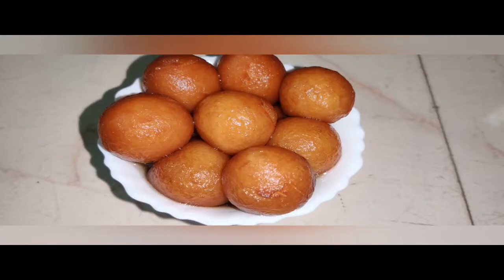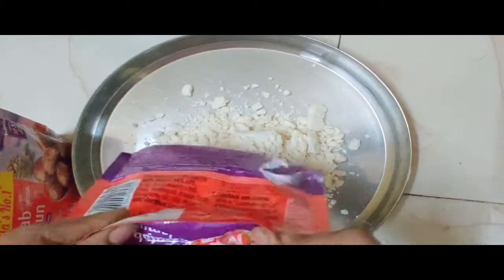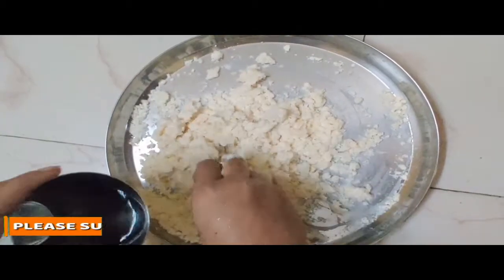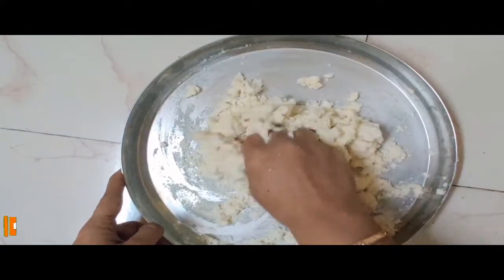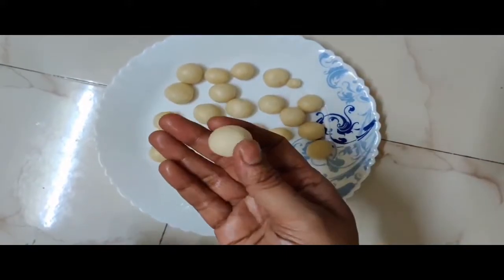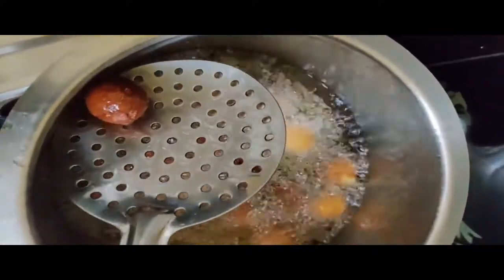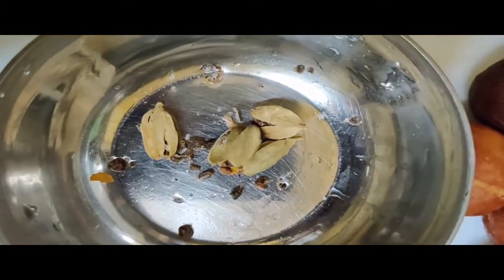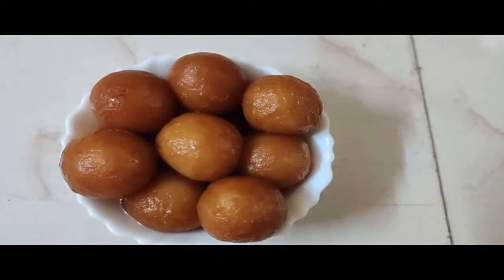Gulab Jamun Recipe / How to Make Gulab Jamuns / Deliciious Gulab Jamuns / Indian Dessert Gulab Jamun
ఈ టిప్స్ తో గులాబ్ జామున్ చేయండి గ్యారెంటీగా చాలా బాగా వస్తాయి | Perfect Gulab Jamun Recipe in Telugu

I hope this video will be helpful for you. Do not forget to "LIKE","COMMENT" and "SHARE".

Amazon Best Selling Offers: 👇
👉 Cloths & Fashion
👉 Kitchen & Housewares
👉 Kitchen & Home appliances

⚠ You’re free to use this song in any of your YouTube videos, but you MUST include the above in your video description (Copy & Paste).